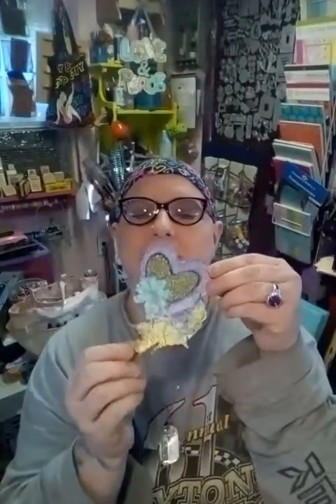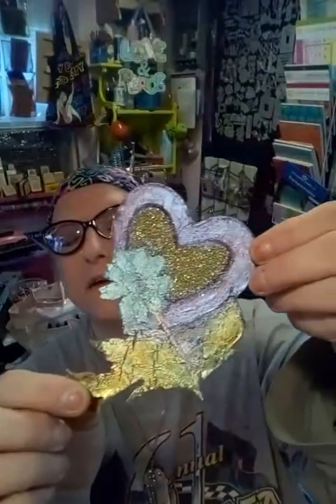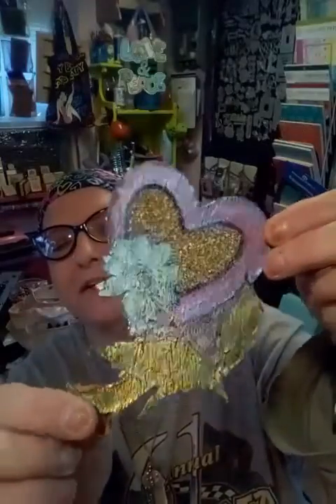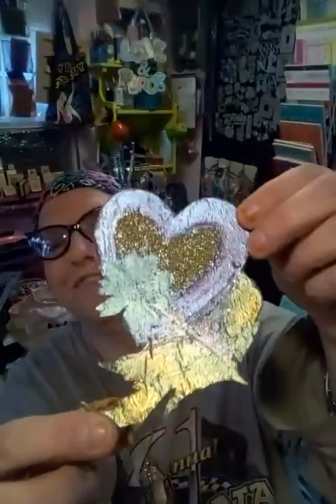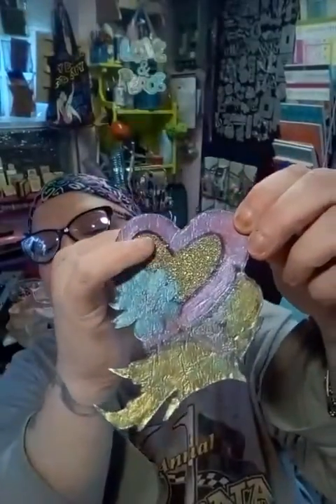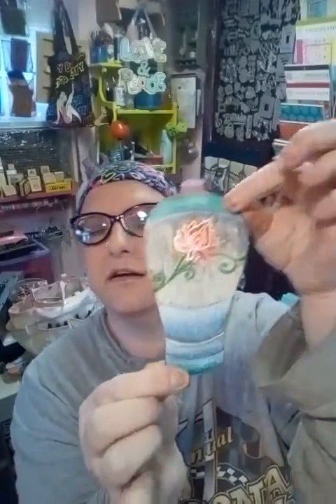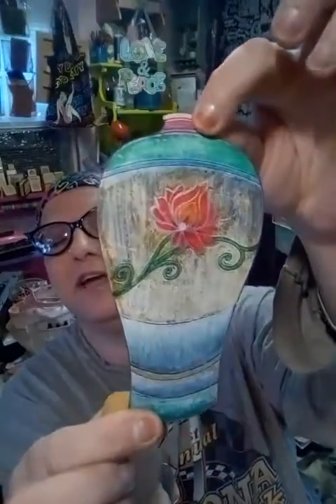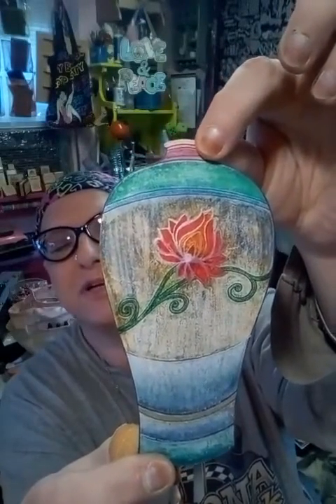Pt#1 First "art" vid, I finally pulled the band-aid slap off! Sorry, there is no pt #2 - Odd right?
Greetings Art Rockers, just testing the You-Tube makin' vid scene, with my first (and I use the term very loosely) "art" vid intro, nope, there is no pt#2 Odd right??
I'm giving this another go whenever I get a smidge of organization with my art space, hence there is only one part. ugh. So far the vid thing isn't my scene. However, I will give this another shot in the future...